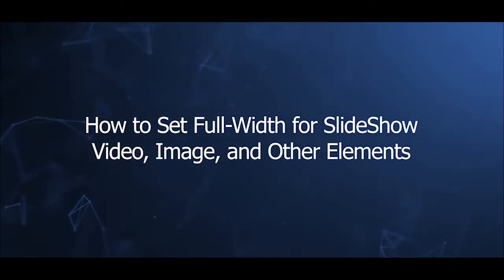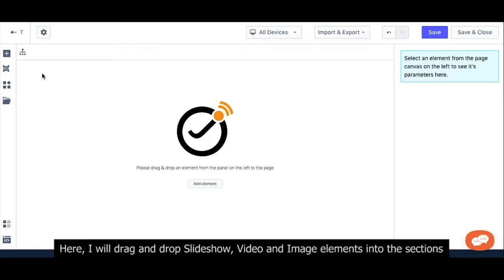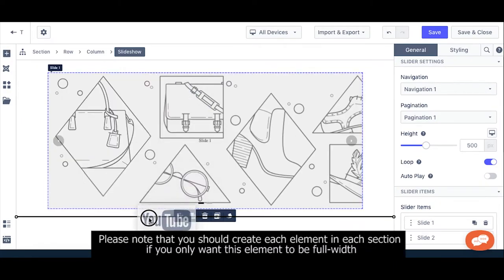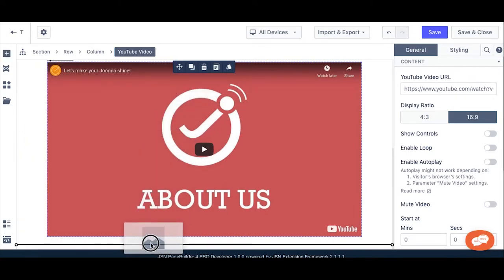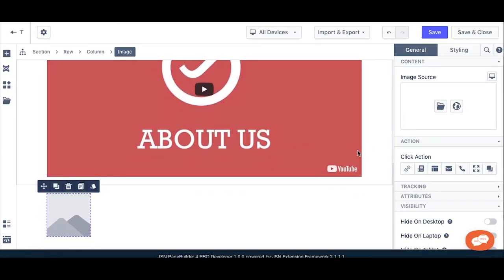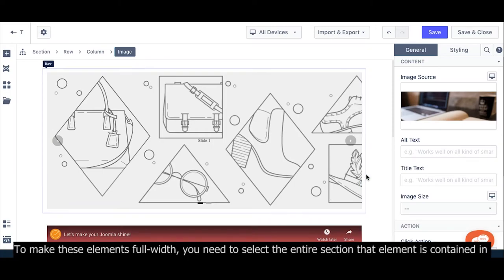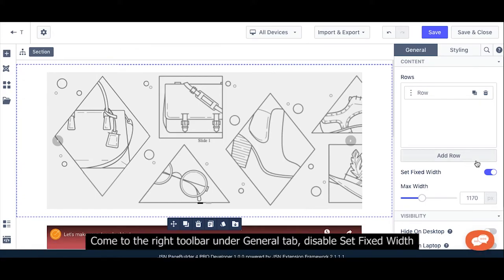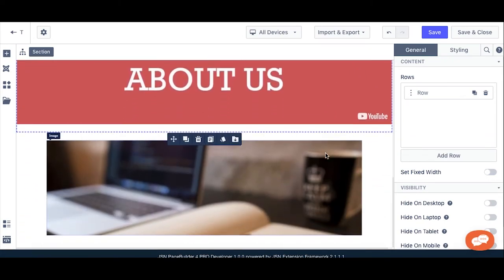How to Set Full-Width for SlideShow, Video, Image, and Other Elements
In this video, you will learn how to:
- Full-width slideshow
- Full-width image
- Full-width video